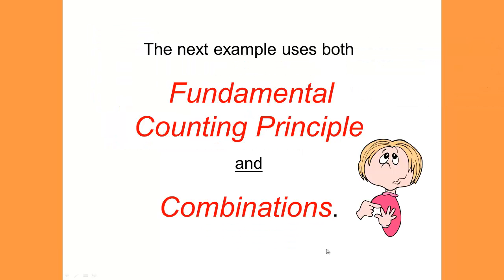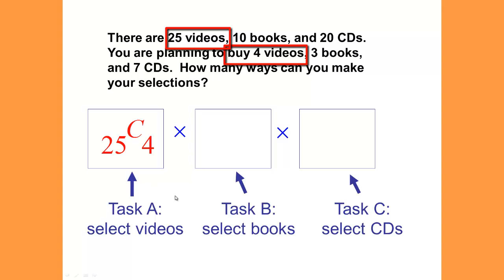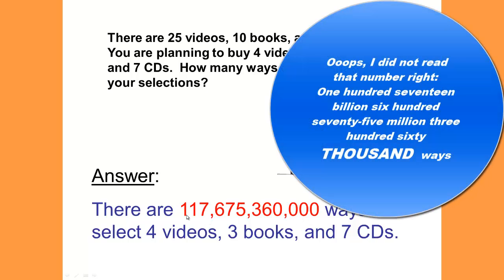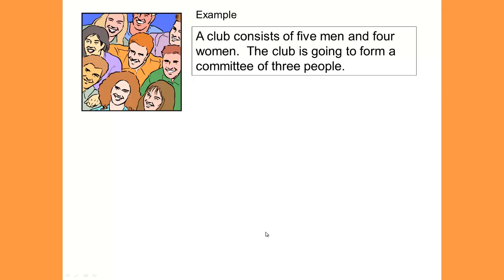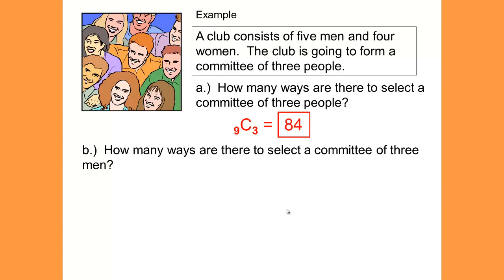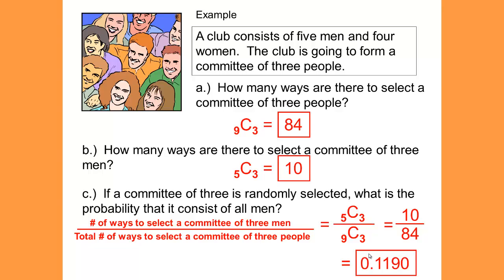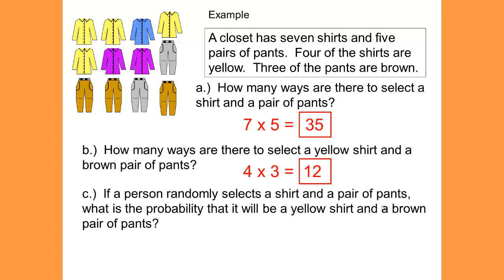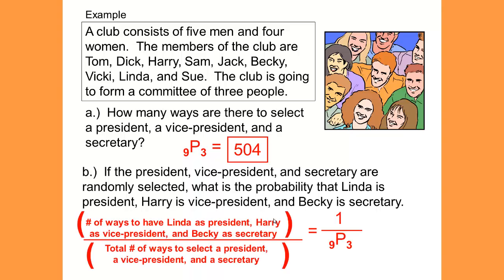Counting Part 4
This is a video in support of Math 1530 Probability and Statistics course at Walters State Community College covering counting using the Fundamental Counting Principle, Permutations and Combinations.  This video is part four of a four part series of a PowerPoint presentation created by Vicki Borlaug a faculty member at Walters State and narrated by Beth Dixon the Mathematics Learning Lab Technician.